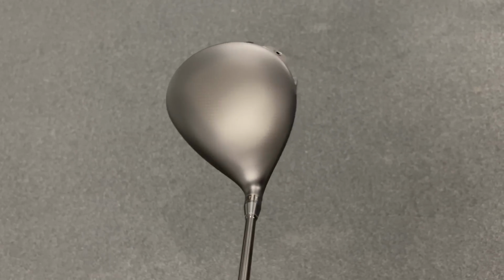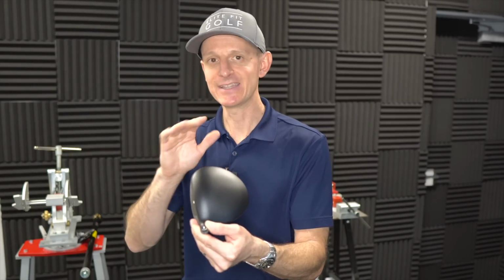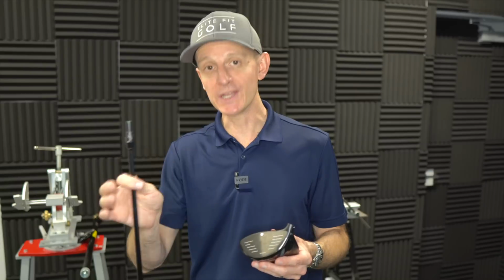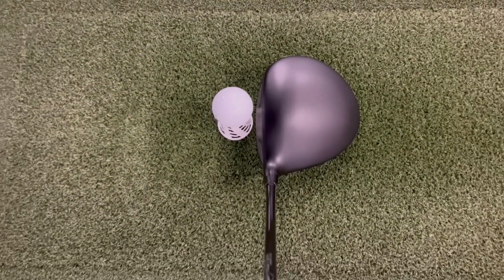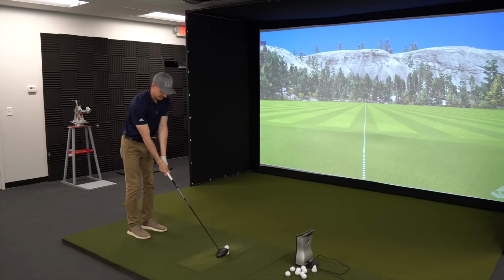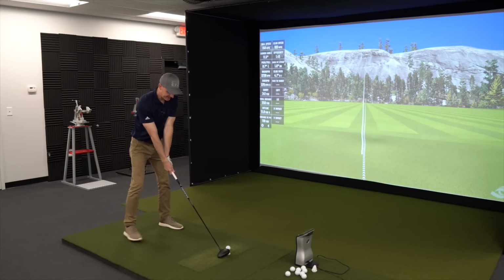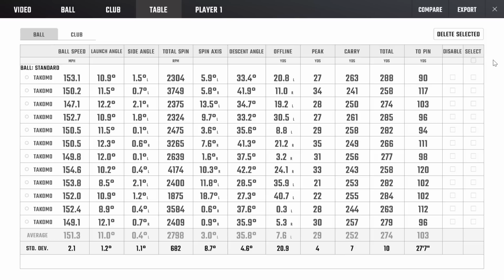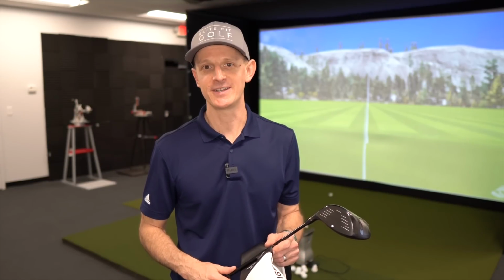Prototype Takomo Driver / As good as the irons?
I try out the new prototype Takomo IGNIS D1 driver. How does this driver stack up against the hugely popular Takomo irons? Find out what I like and what I don't.